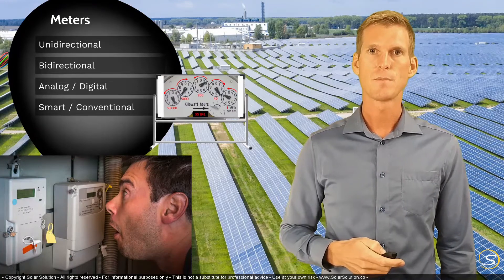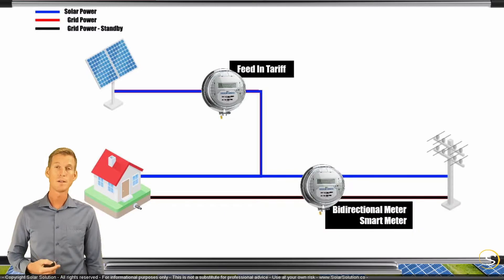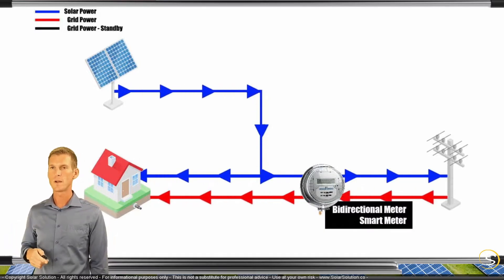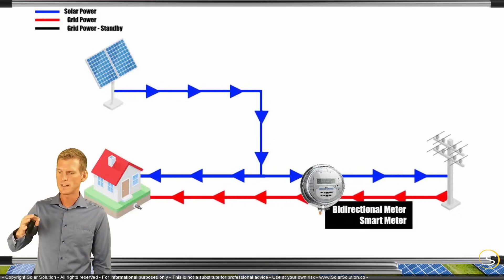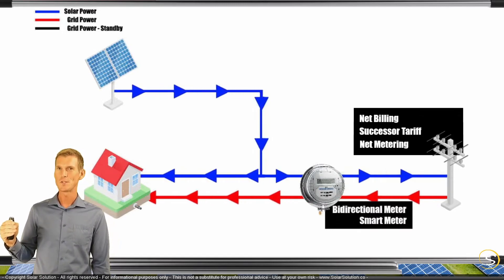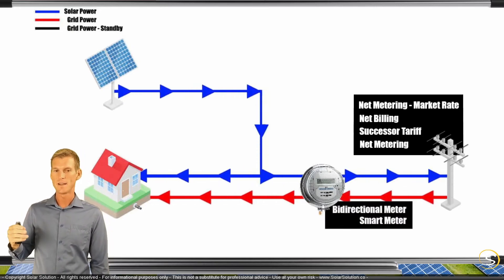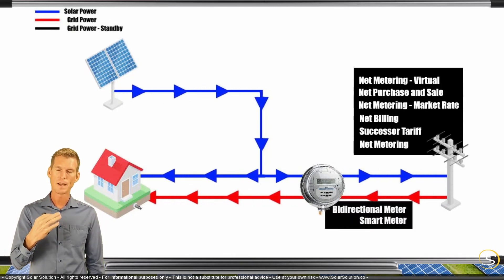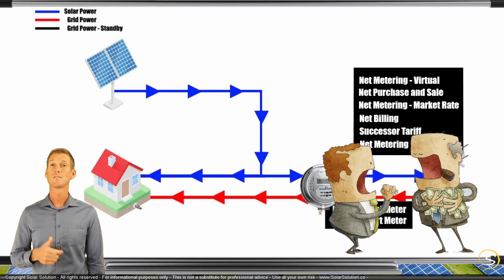Solar Compensation: The different financial models explained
Renewable Energy Engineer Jesse Gorter explains

Jesse